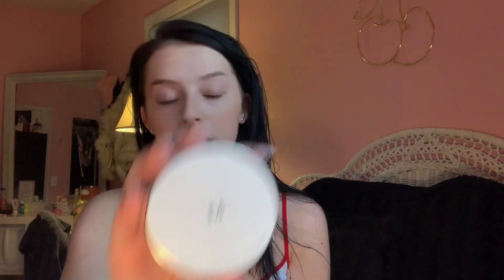makeup I bought cuz cute packaging :*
me trying cute makeup again :*